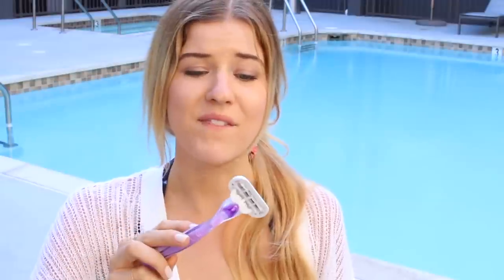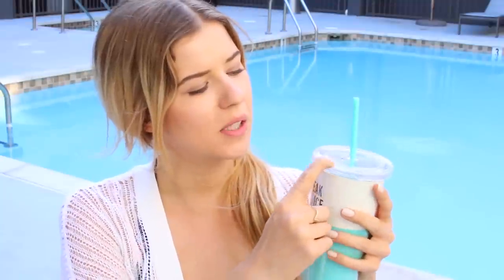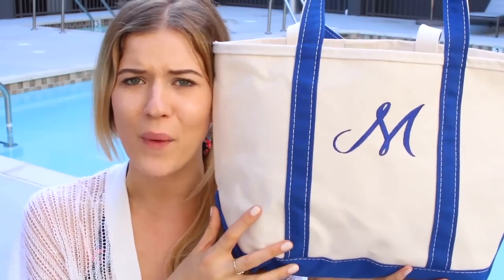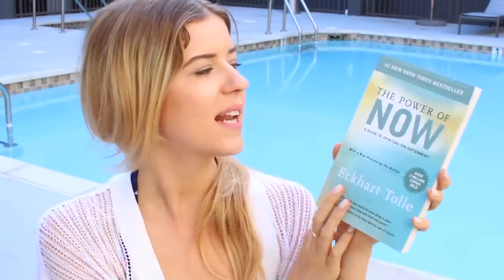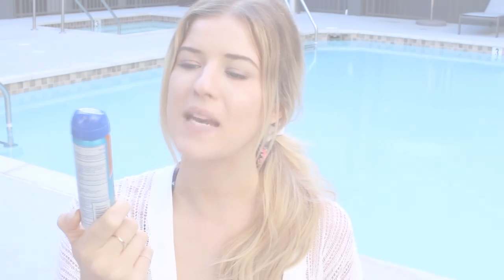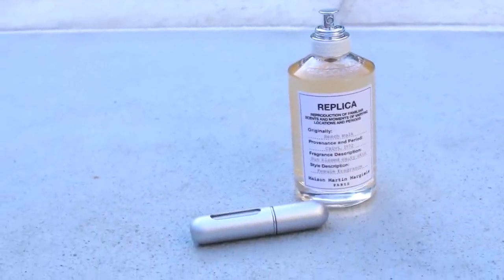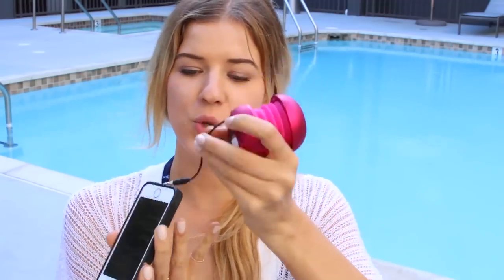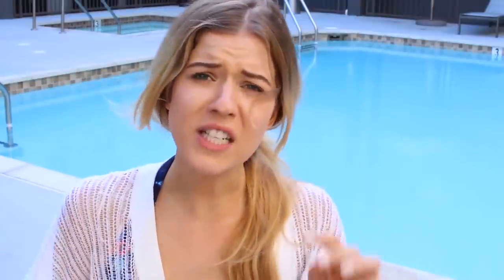What's in My Pool Bag: Summer Essentials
LIKE this video if you enjoyed & let's see if we can get it to 15k likes!

Summer time is my faaaaaaavorite and I swear I spent all three months of school break by the water when I was a teenager! So today I thought I'd show you guys what I keep in my pool bag & what essentials I need to get me ready for a summer day lounging and checking out hot lifeguards ;)

If you're reading this comment "Meghan is a burrito"

Wanna hear my summer jams?

What I'm Wearing:
Bikini- Victoria's Secret
Coverup- Victoria's Secret
Nails- Essie's Tie the Knot